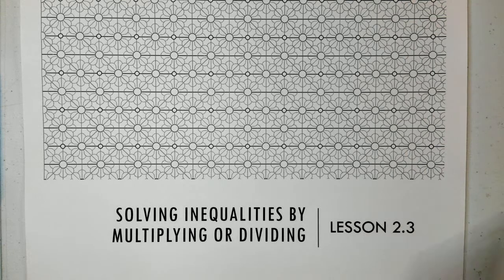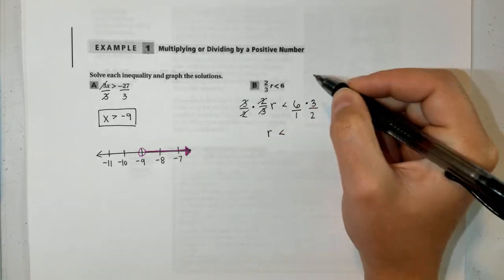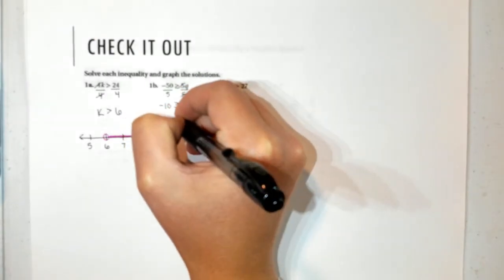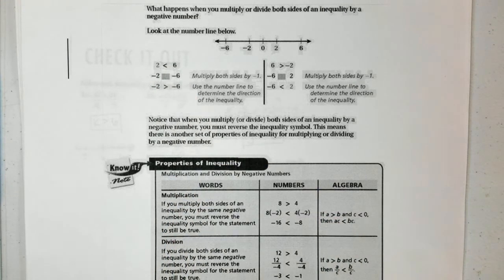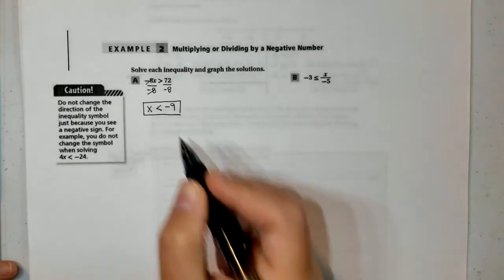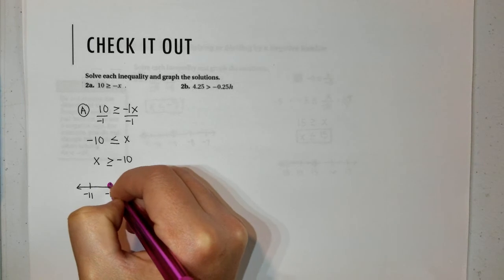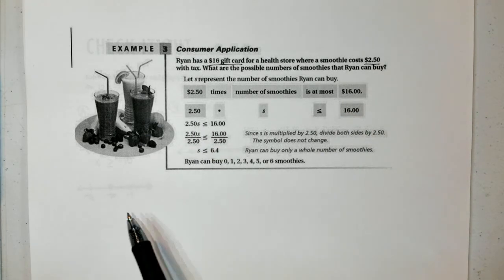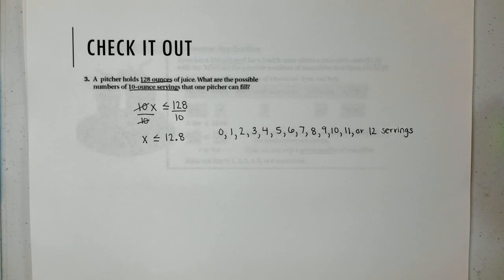Algebra Lesson 2.3 - Solving Inequalities by Multiplying or Dividing